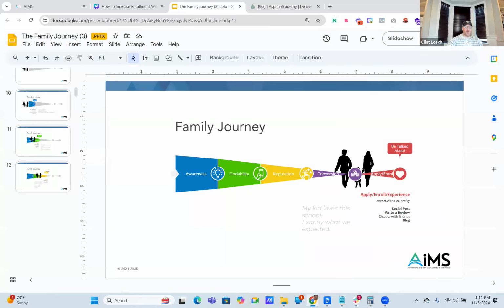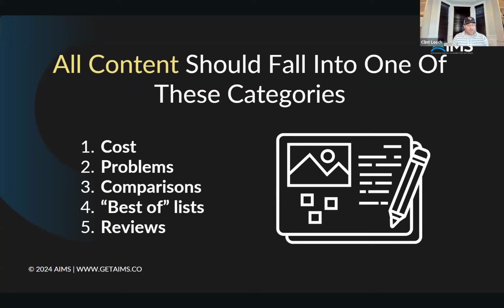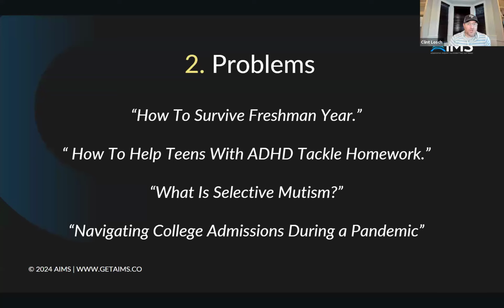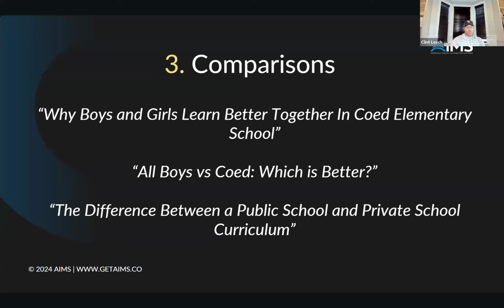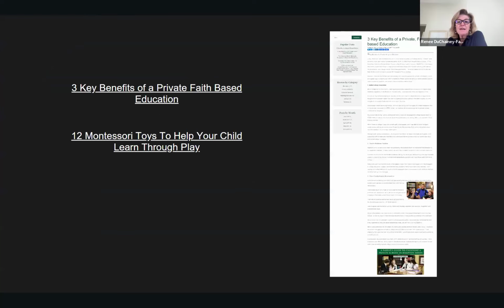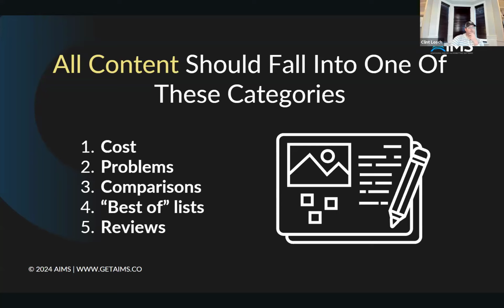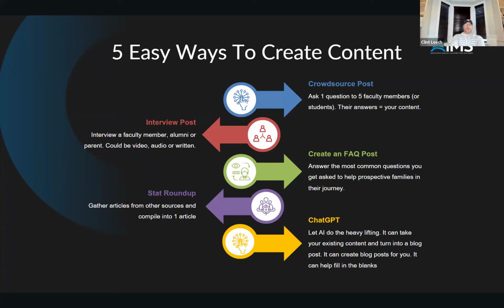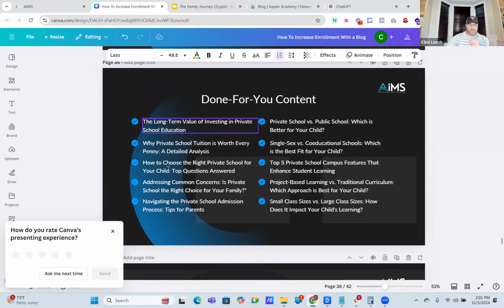Find the Perfect Match Big 5" content categories that will attract mission appropriate families!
Clint and Theresa discussed the importance of content creation for their school, focusing on the 'Big 5' categories that attract their target audience and the need to address cost concerns. They also explored strategies for nurturing leads, generating content, and creating content that resonates with their target audience, specifically families looking for a perfect fit for their children. The conversation ended with Clint demonstrating the use of Chat GPT for content creation and encouraging the team to invest in the premium version for better results.